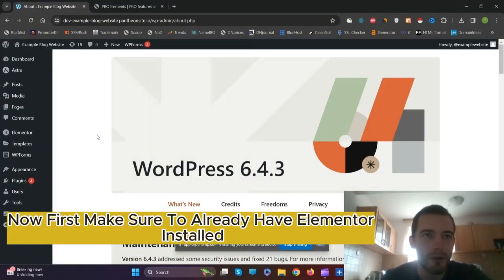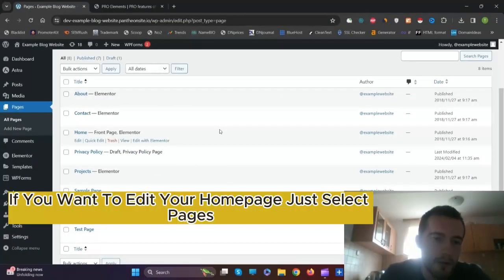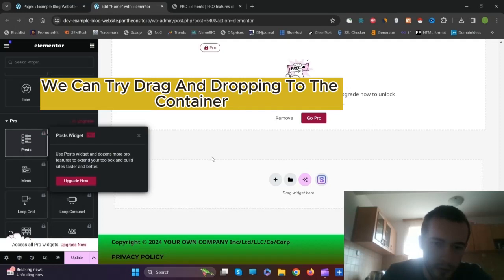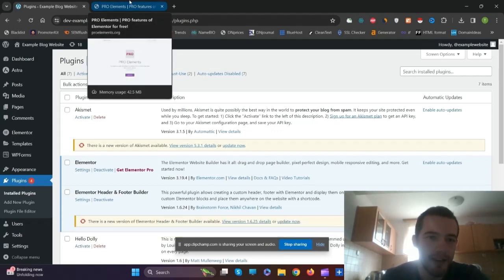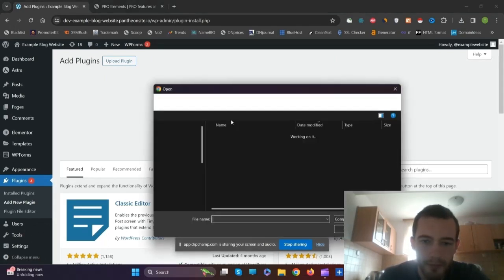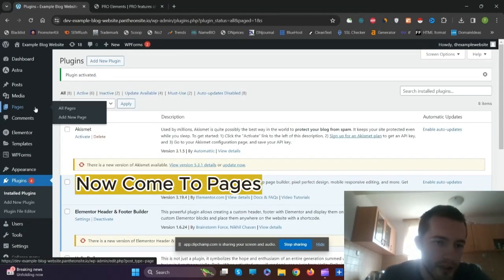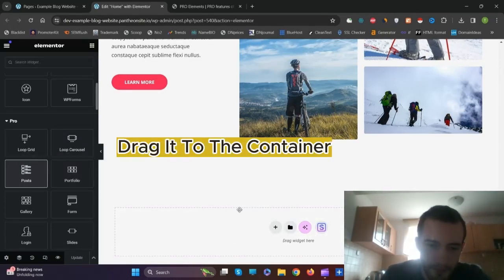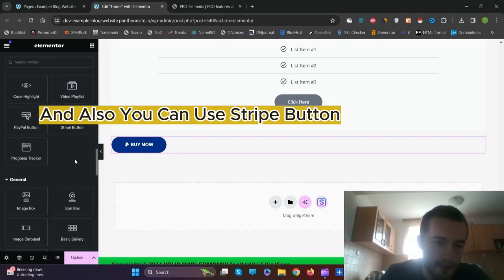Use Elementor Professional Widgets Completely For Free! [2024]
In this video, I will show you an easy way of free usage of elementor pro widgets so you don't need to waste your hard-earned money on elementor pro on a monthly or yearly payment plan!

Design your best modern website possible using these professional widgets (FAQs widget, testimonials widget, professional contact form widget, displaying your portfolio widget, PayPal button, Stripe button and many more)!

Fasten your seatbelt and discover how not to pay for professional widgets, enjoy!